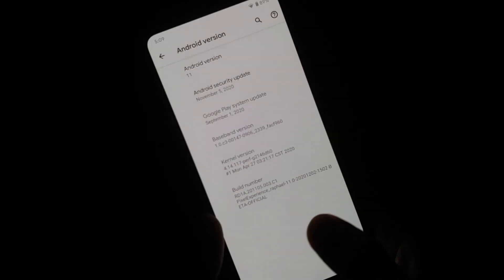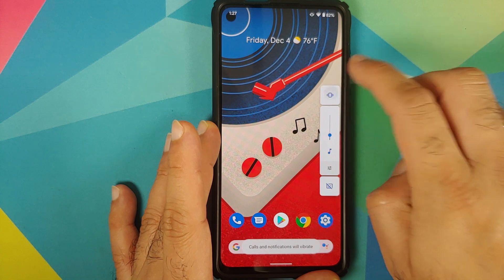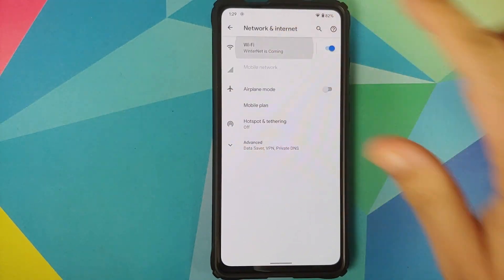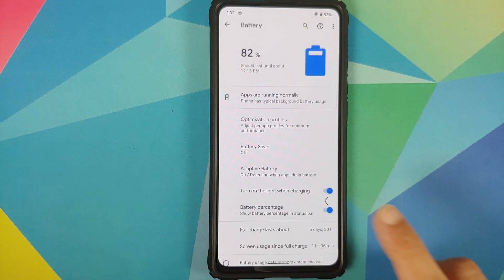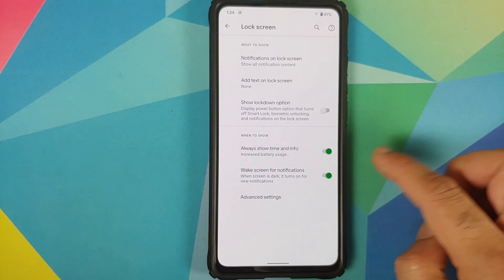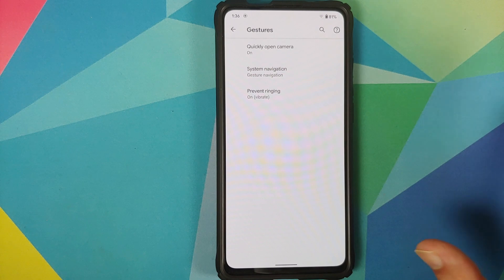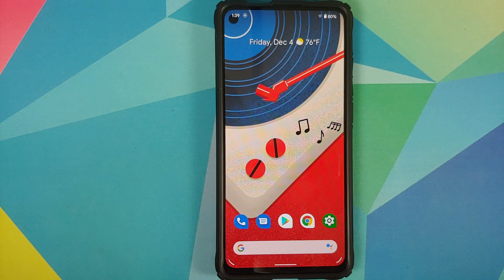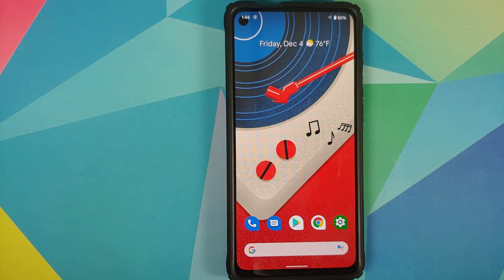Redmi K20 Pro | Official Pixel Experience Features | Android 11 | Beta Build | Xiaomi Mi 9T Pro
Do you want to have a first look at the features of Pixel Experience Beta rom based on Android 11 running on the Xiaomi Mi 9T Pro or Redmi K20 Pro? In this detailed video we will have a first look at the new features of Pixel Experience Beta rom based on Android 11 AOSP running on the Xiaomi Mi 9T Pro or Redmi K20 Pro.

**Redmi K20 Pro Official Pixel Experience Android 11 Important Links**